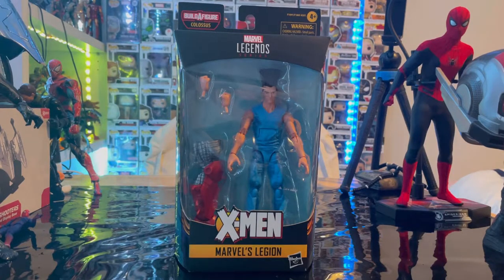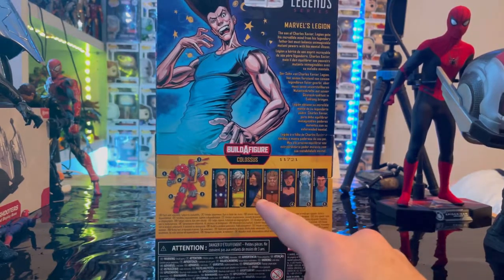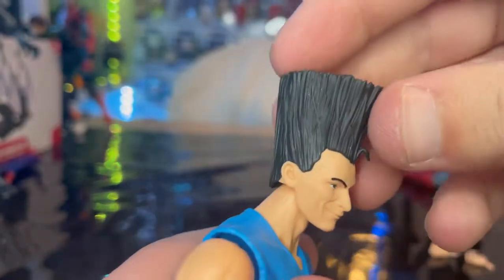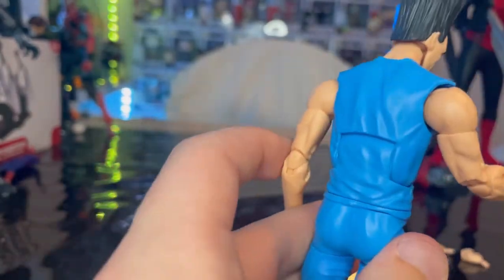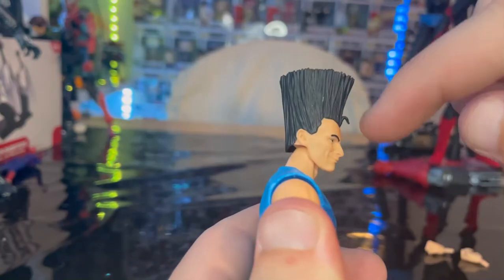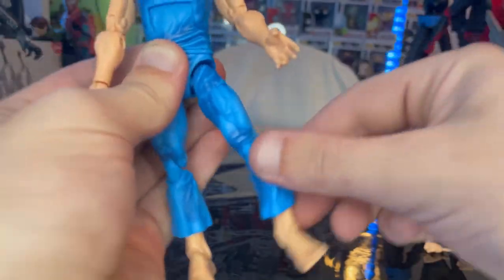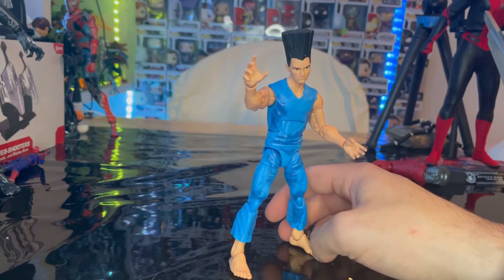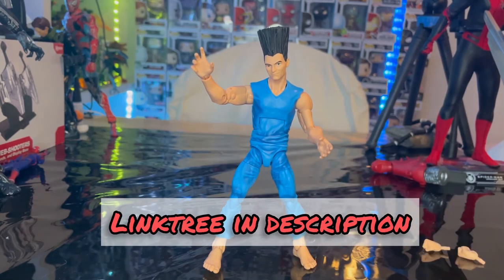MARVEL LEGENDS- Legion Review/ X-Men Apocalypse Wave 2/ Colossus BAF